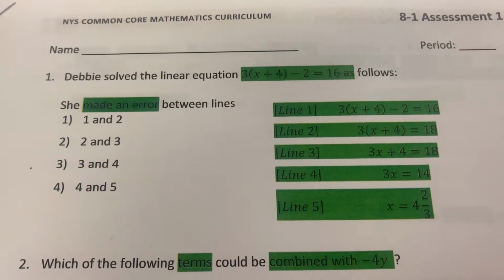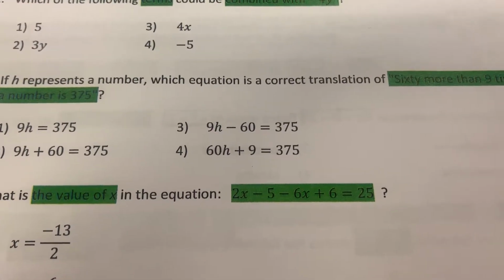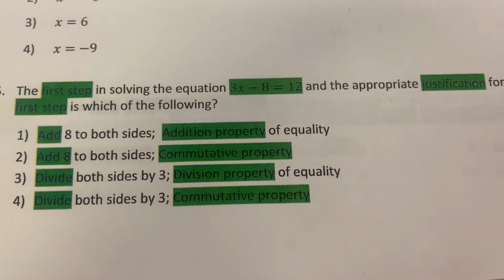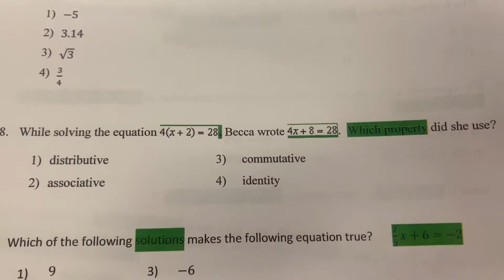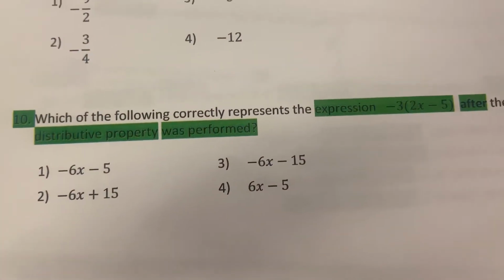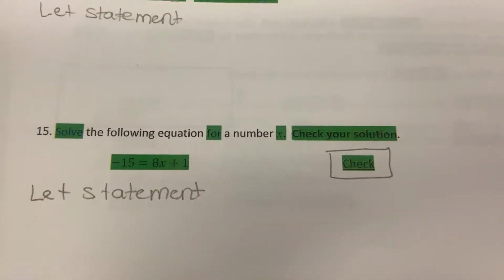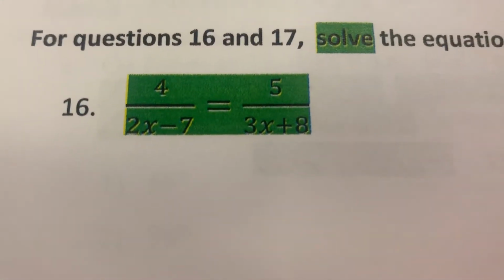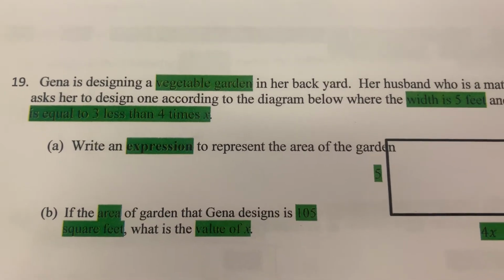October 1, 2019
Math Unit Test